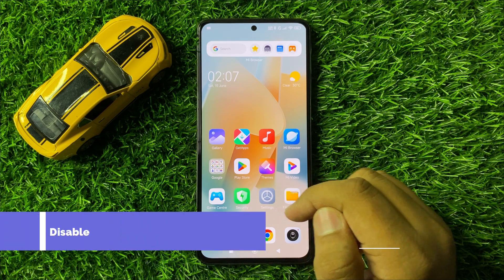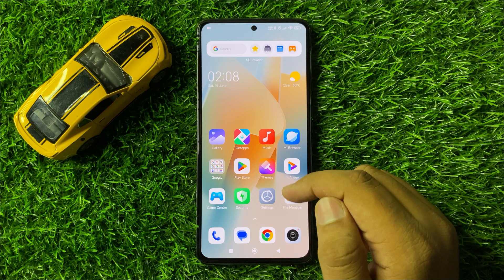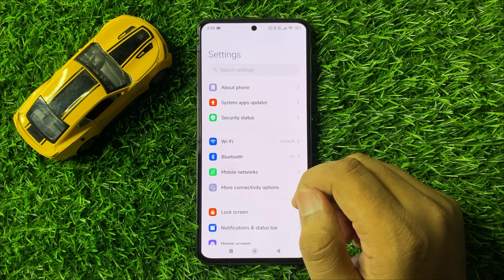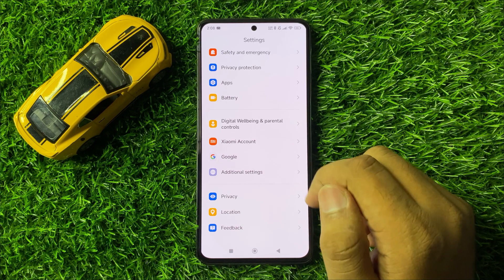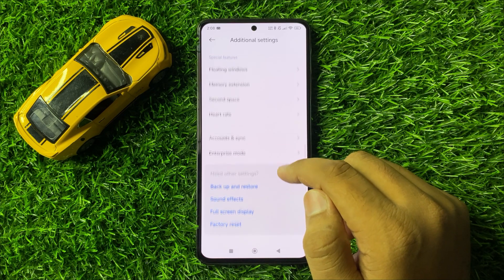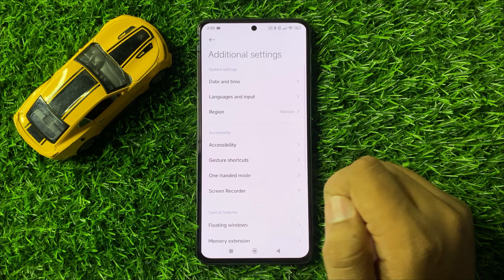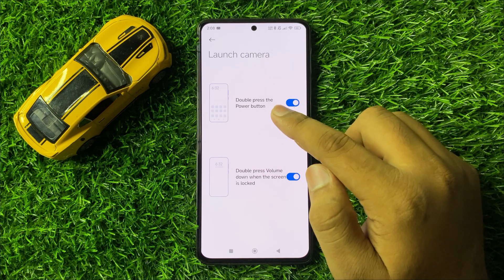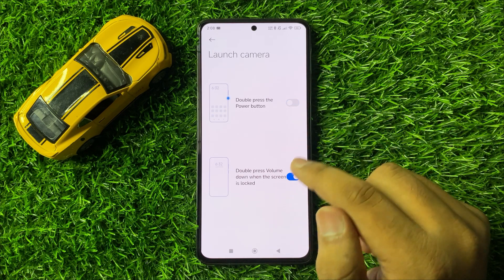Redmi 13 Disable Quick Launch Double Tap Power Key or Volume Key